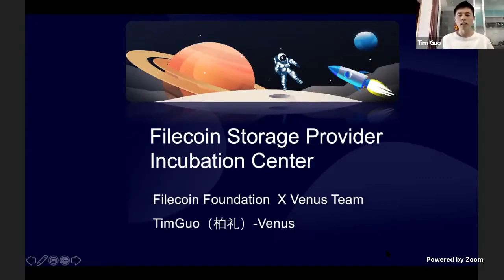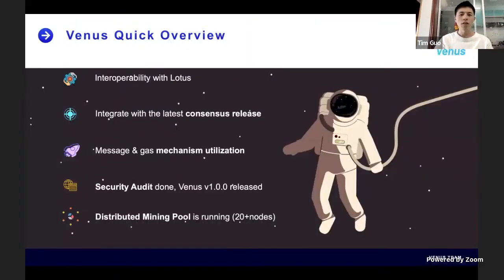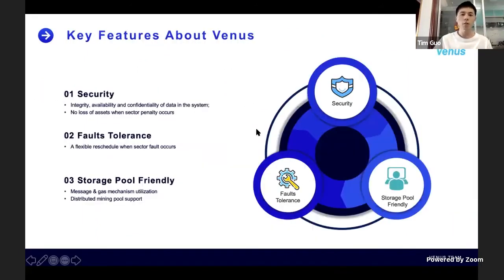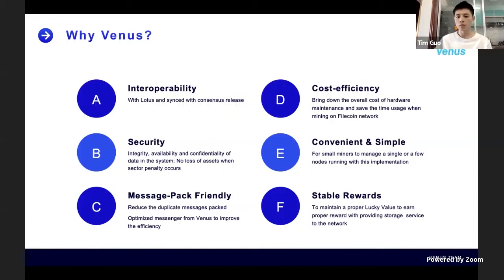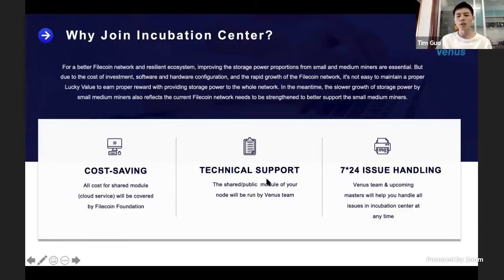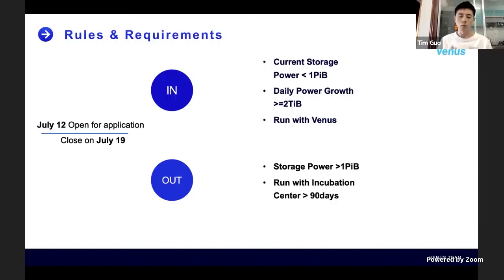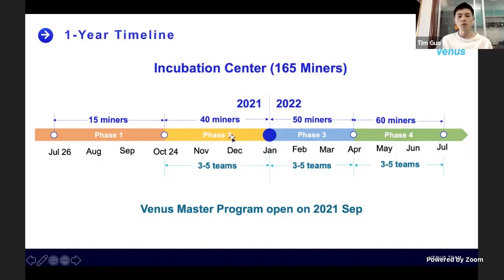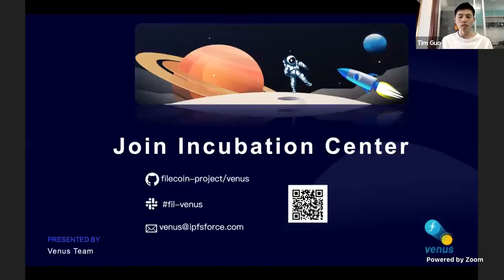Introduction of Filecoin Storage Provider Incubation Center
Venus team is working with Filecoin Foundation to introduce the launch of the Filecoin Storage Provider Incubation Center, providing financial/technical support & educational resources to smaller storage providers with the Venus implementation of Filecoin.